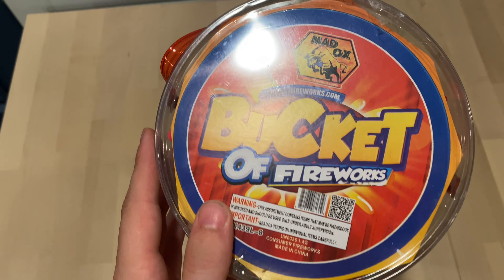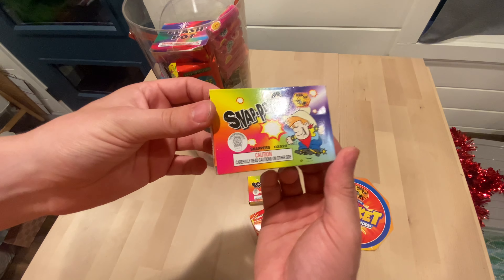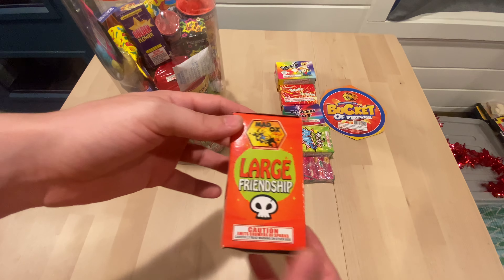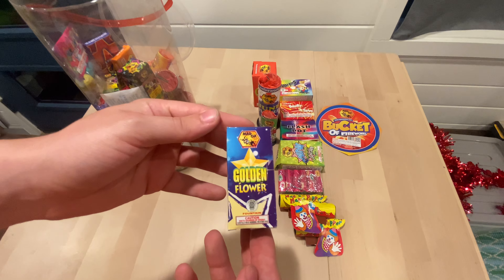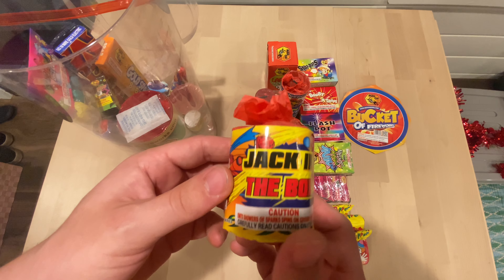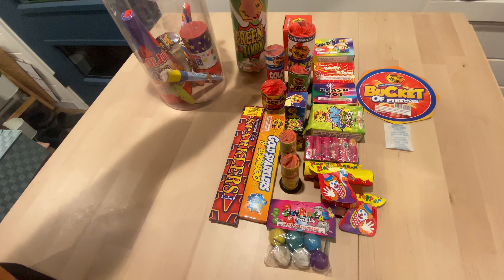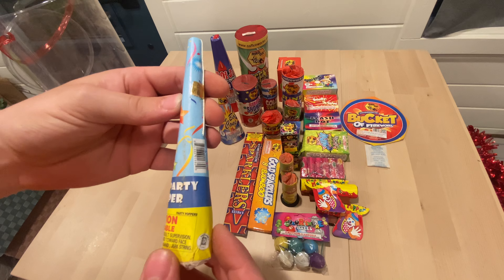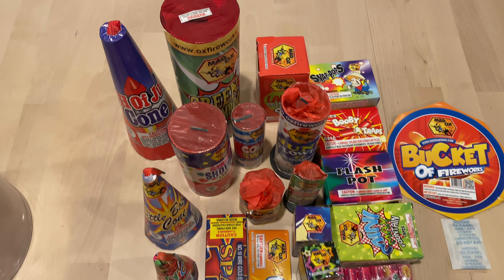What’s inside this Bucket of Fireworks?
Today/tonight I unbox/unbucket some fireworks from mad ox fireworks.

Total spent on this ‘Bucket of Fireworks’
$30.20

I have a video on unboxing my order from this website bought $200 worth of fireworks this came along with it. Not bad to check out, and not a bad assortment either or ‘bucket’ lots of fountains and stuff to play with.